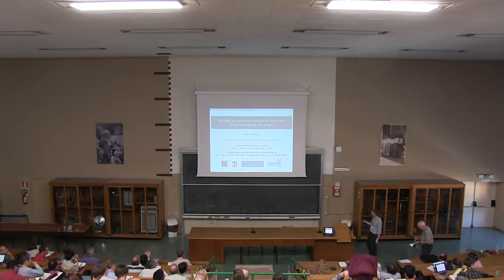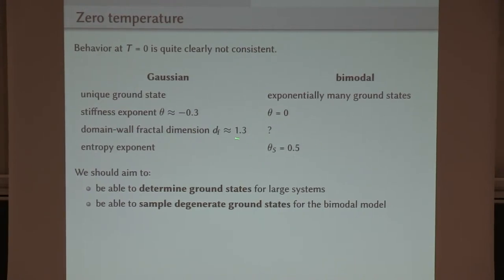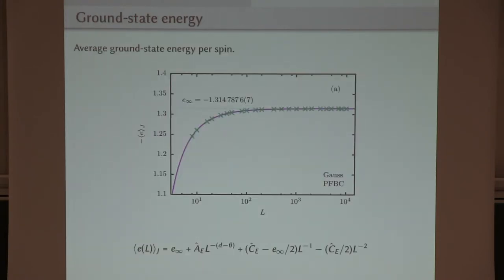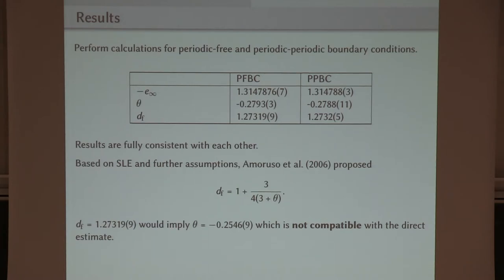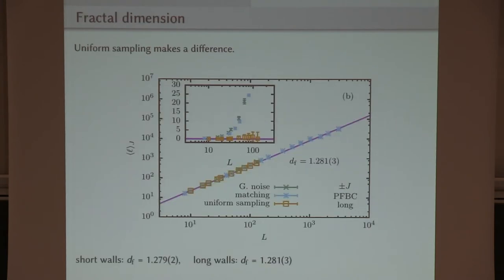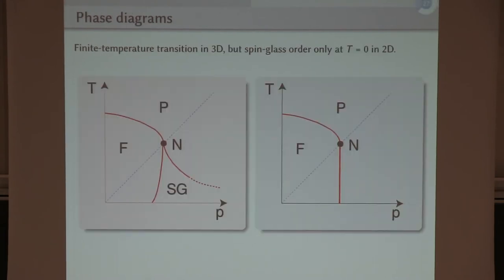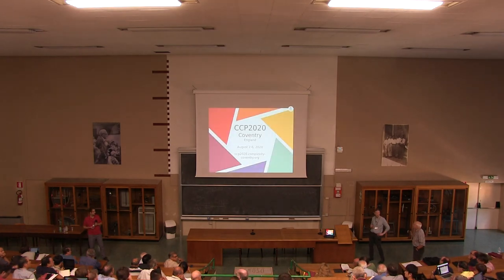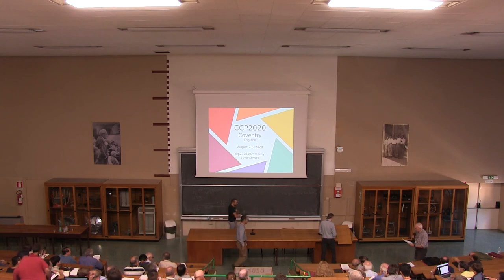Martin Weigel - The Ising spin glass: new methods for old models and old methods for new models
The Ising spin glass in 2D exhibits rich behavior with subtle differences in the scaling for different coupling distributions. We use combinatorial optimization methods to determine exact ground states for systems with up to 10 000 x 10 000 spins. A combination of new algorithms allows us to treat samples with fully periodic boundaries and to sample uniformly from degenerate ground states for the +/- J model. To establish a unified framework for studying both discrete and continuous coupling distributions in arbitrary dimensions, we introduce the binomial spin glass. In this model, the couplings are the sum of m identically distributed Bernoulli random variables. In the continuum limit m→∞, this system reduces to the Edwards-Anderson model with Gaussian couplings, while m = 1 corresponds to the +/- J spin glass. Using this model, we derive a rigorous bound for the degeneracy of any energy level. Studying the defect energies in this model, we uncover intriguing subtleties in the behavior of the model with respect to the order in which the thermodynamic (N→∞) and continuum (m→∞) limits are taken.

40 years of Replica Symmetry Breaking
10-13 September 2019, Rome